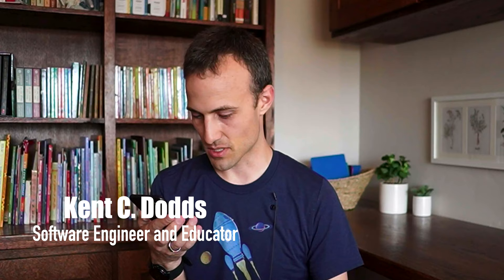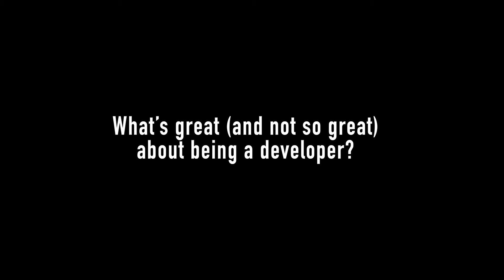DEVS ANSWER: Kent C. Dodds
In this series, we got some of your favorite developers to record their answers to our most pressing questions. How did they get started? What insights do they have to share with the community?
Grab a coffee, and get ready for a lovely chat with today's guest: Kent C. Dodds

Check out the home for untold developer stories around open source, careers and all the other cool stuff developers are doing at cult.honeypot.io.

Honeypot is a developer-focused job platform, on a mission to get developers great jobs. Wanna see what we're all about? Visit honeypot.io to find a job you love.